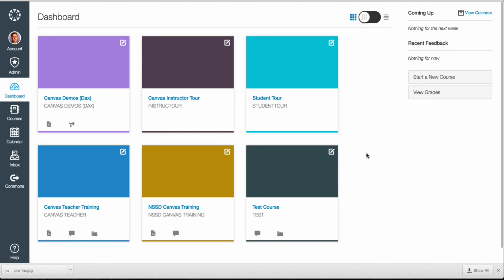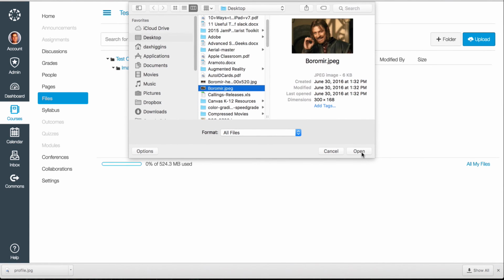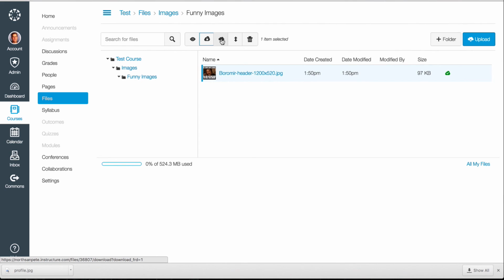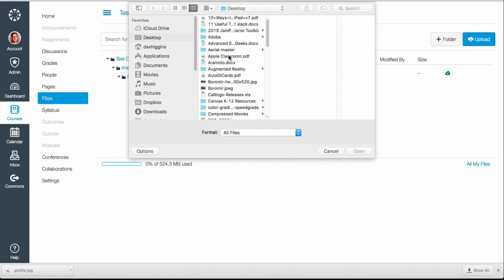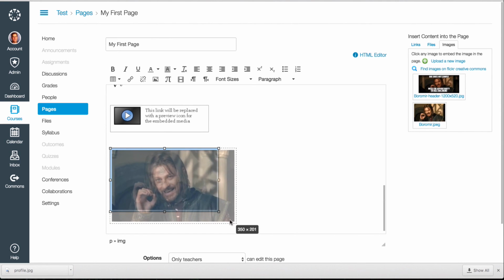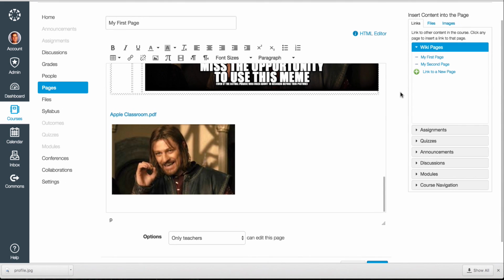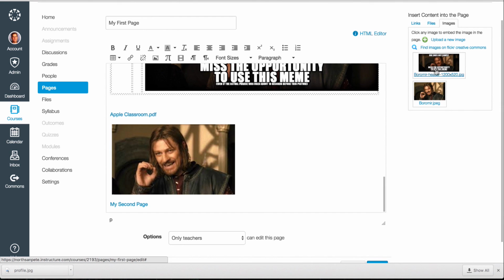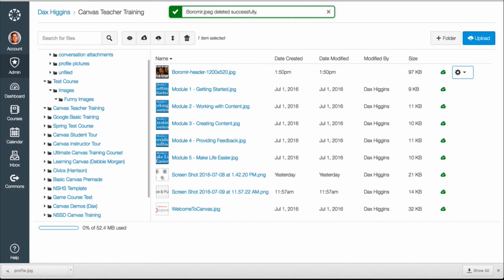2-5 File Management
Tutorial describing how to manage files in Canvas